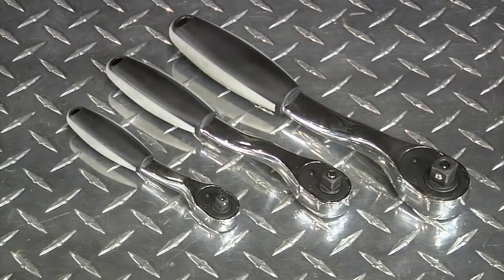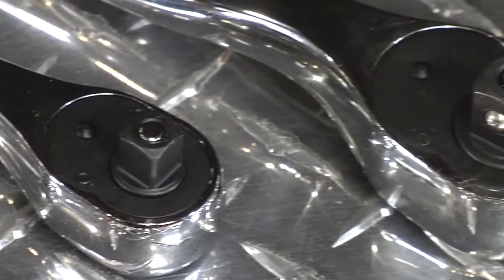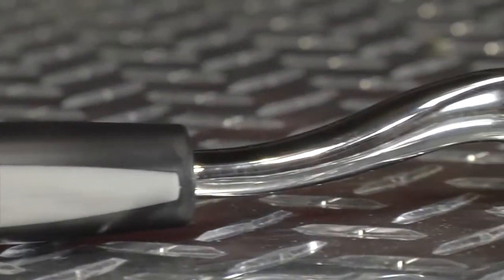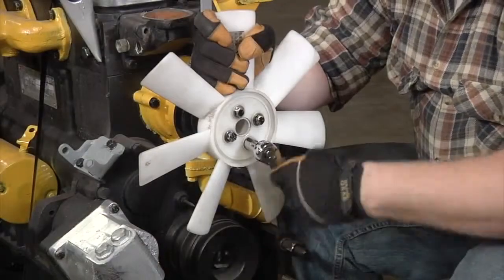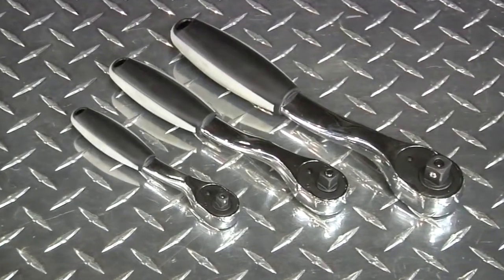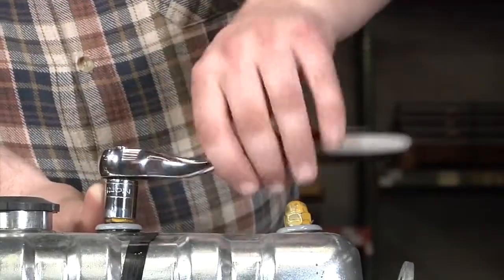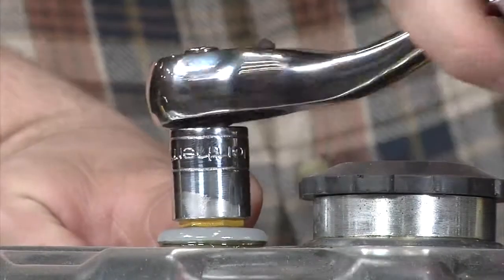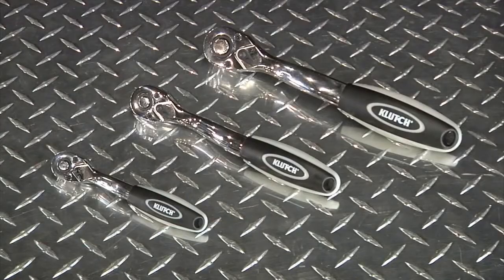Klutch 3pc quick-release offset handle ratchet set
The three ratchets (1/4", 3/8", and 1/2") have 72 teeth and quick-release mechanisms.